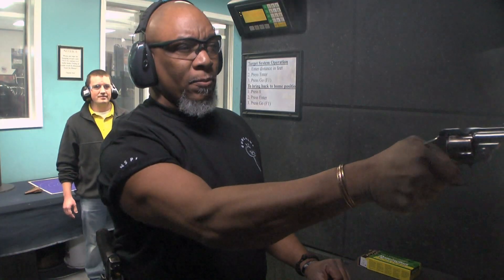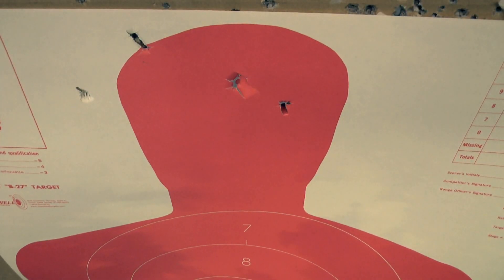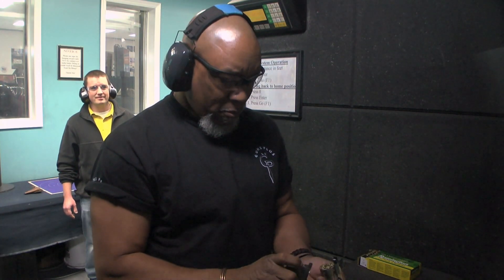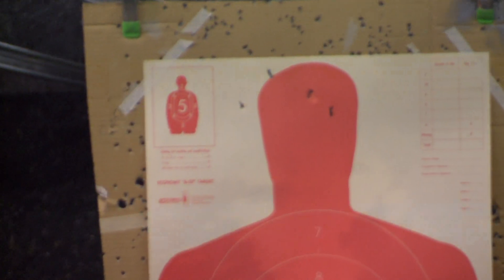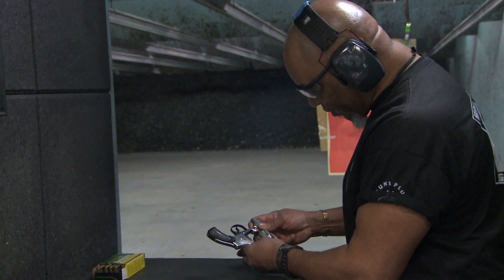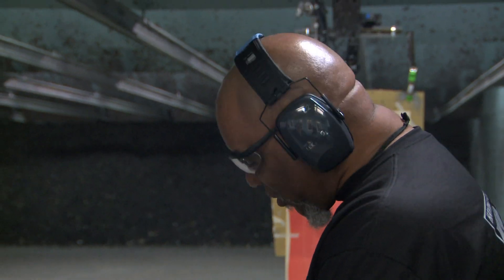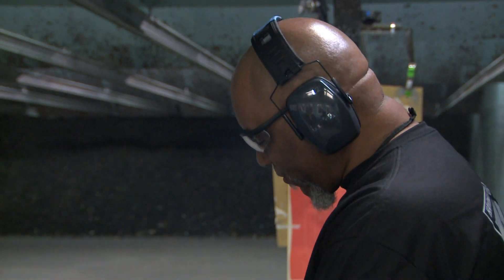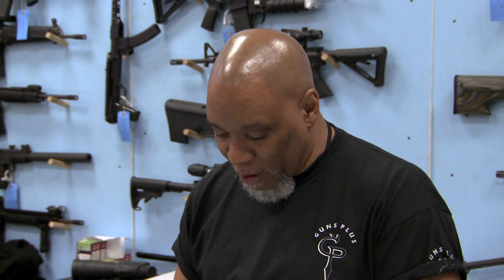Combat Pawn - Preview - Engraved Gun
Owner Chris promises a surprise engraving for a soldier's wife? but can Josh deliver?? Ethan is offered a rare fully automatic machine gun but can he close the deal??